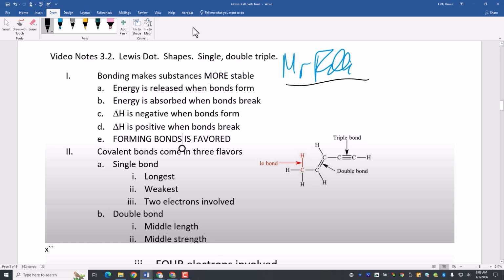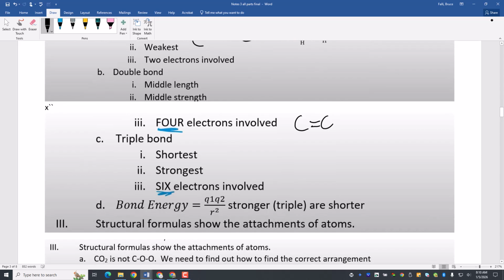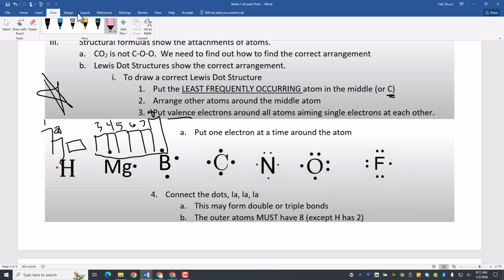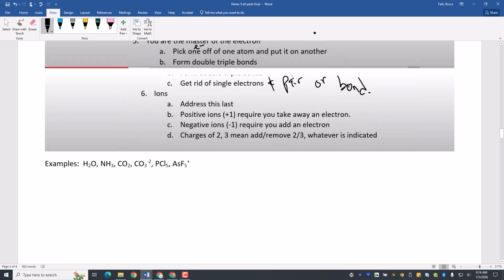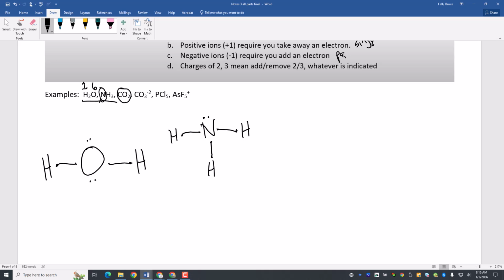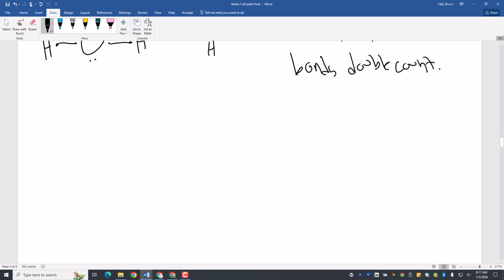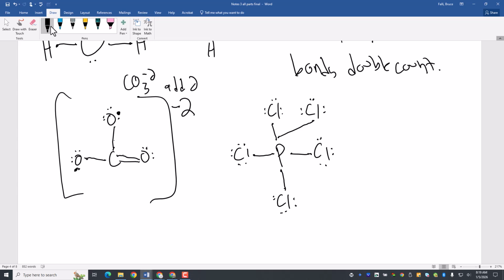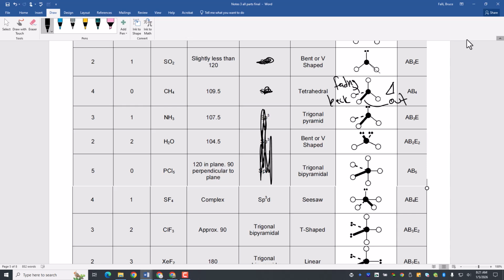LTHS Chem Accel 5.2 Single, double, triple and Lewis Dots.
Basic differences in single, double and triple bonds.  How to draw a Lewis dot structure.